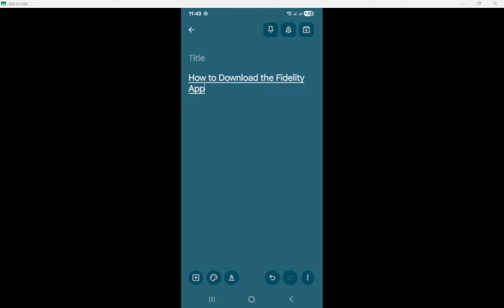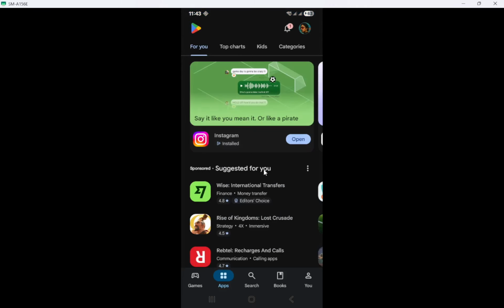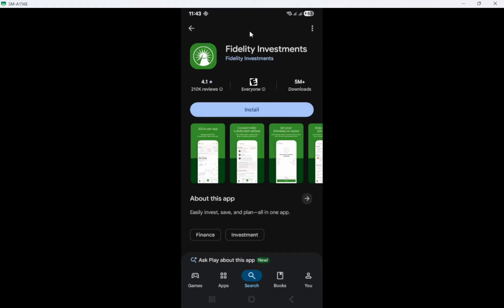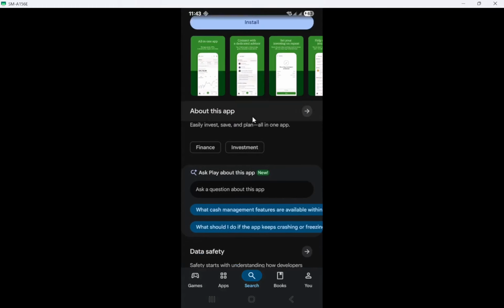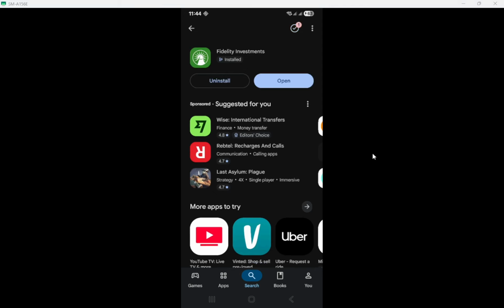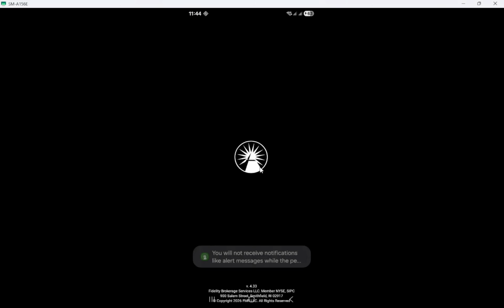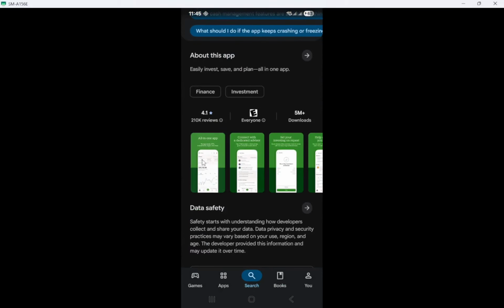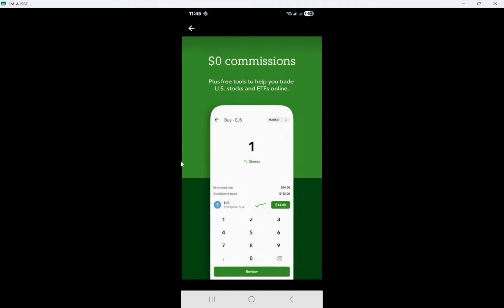How to Download the Fidelity App [2026 Full Guide]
How to Download the Fidelity App

Are you ready to take your investing game to the next level? In this video, we’ll guide you step-by-step on how to download the Fidelity App, a must-have tool for anyone looking to manage their finances efficiently. Available for both Android and iOS, this app empowers you to trade, invest, transfer funds, and deposit checks directly from your smartphone. We'll show you how to navigate your app store, search for the official Fidelity Investments app, and ensure you get the right version for secure functionality. After installing, you'll learn how to log in or create a new account, giving you access to your financial information anytime, anywhere. Don't miss out on this essential app that brings financial management to your fingertips. Join us for an easy, informative tutorial and unlock the benefits of investing with Fidelity today!